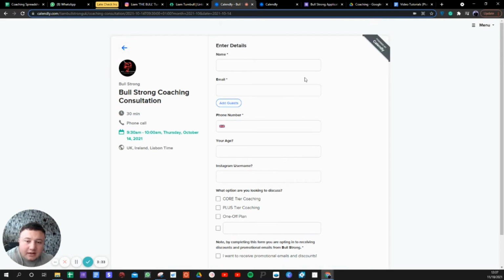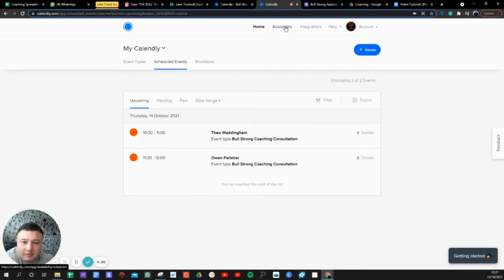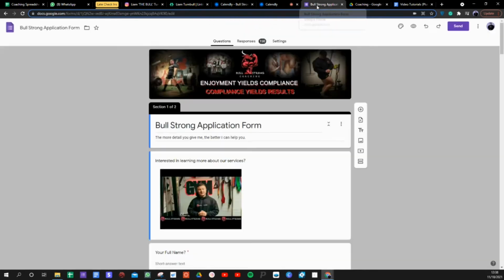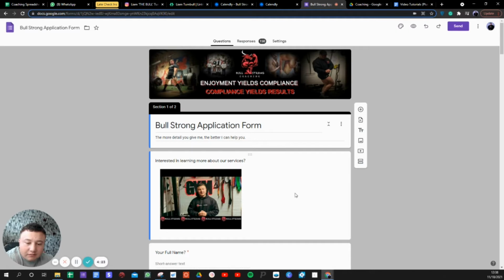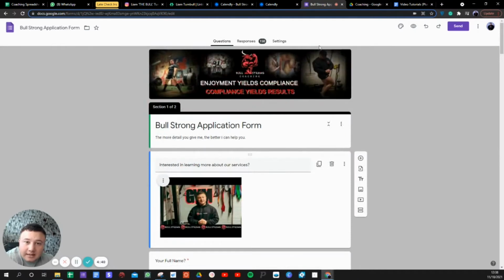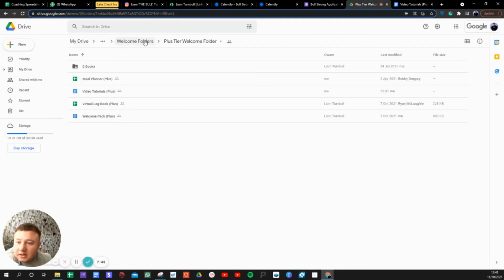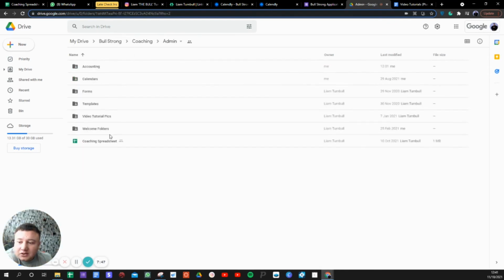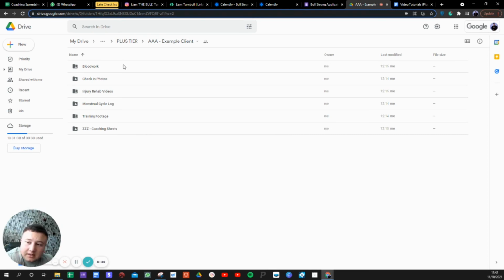OCS Ep 4 - Organising Your Coaching Platform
For the rest of this series and more FREE content, check out the content section of our

For any training accessories, clothing, or gym equipment, head over to pick up some good-quality stuff that’s sold at unbeatable prices.

For any supplement needs, including protein, pre-workout, carb powders or EAAs, head over to pick up some of the best panels in the business.